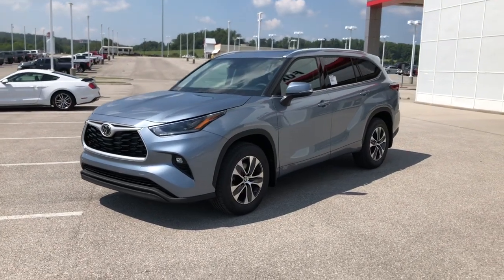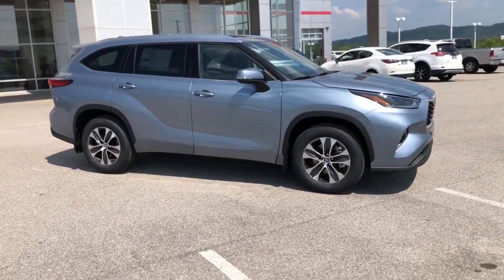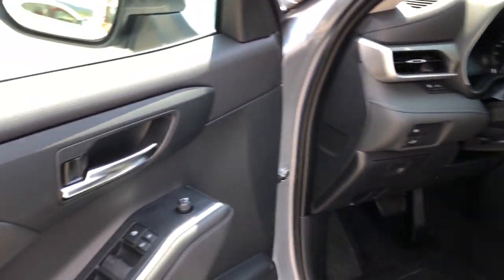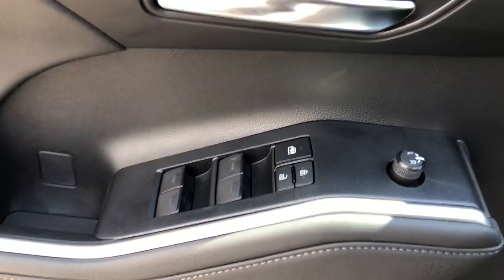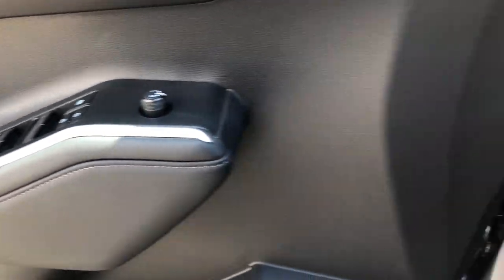2021 Toyota Highlander Knoxville, Clinton, Alcoa, Maryville, Powell TN MS148324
New 2021 Toyota Highlander available in Clinton, TN at Fox Toyota. Servicing the Knoxville, Clinton, Alcoa, Maryville, Powell, TN area.

Fox Toyota
228 Fox Family Lane

Moon Dust 2021 Toyota Highlander XLE AWD 8-Speed Automatic 3.5L V6 DOHC AWD.brbrRecent Arrival! 20/27 City/Highway MPGbrbrAwards:br  * ALG Residual Value Awards, Residual Value Awards